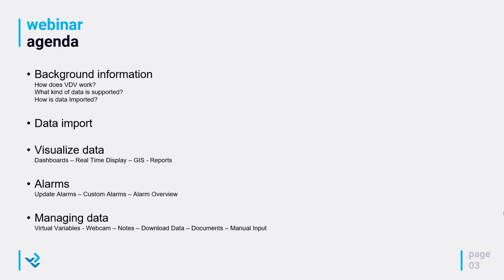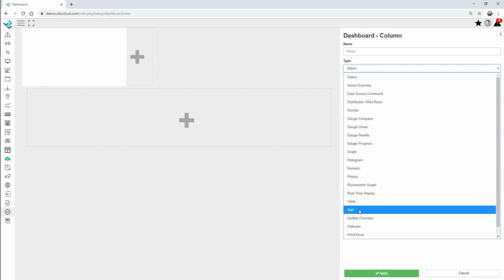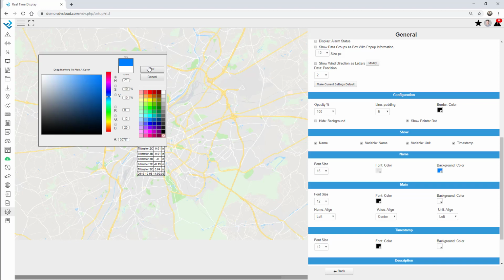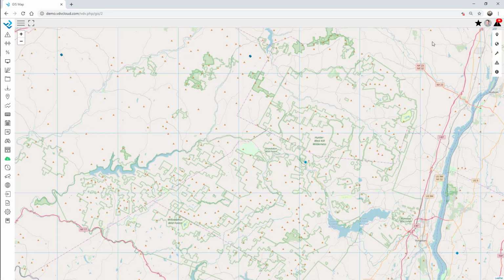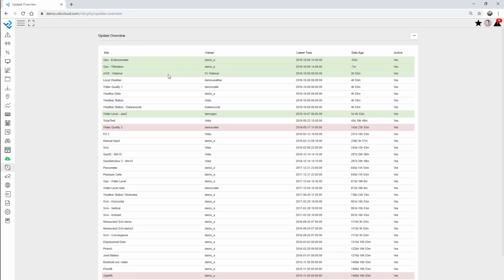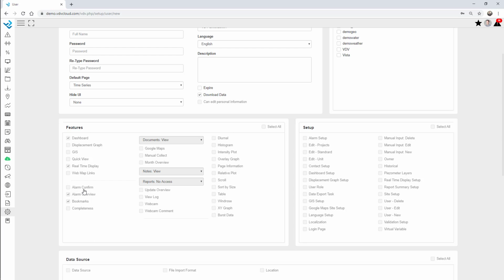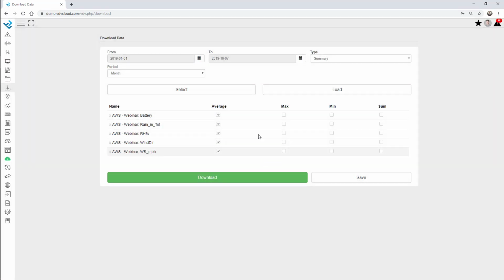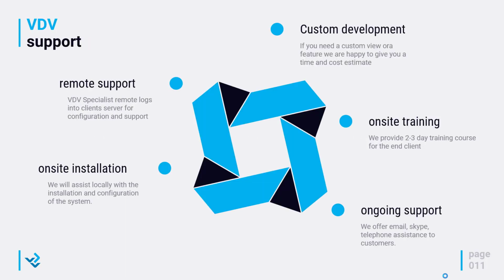VDV Overview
In this session all of the basic features will be covered.

VDV Background: 1:13
Web interface overview:  4:44
Owner: 6:00
Data Import: 7:07
Dashboards: 8:55
Real Time Display: 15:20
GIS: 26:25
Contacts & Groups: 27:45
Alarms: 29:22
Virtual Variable: 37:32
Access Control: 40:45
Reports: 46:00
Webcam: 48:15
Notes: 49:10
Documents: 50:38
Download Data: 52:30
Manual Input: 55:58
Validation: 57:15
Locailization: 59:02
Login Page: 59:49
Store: 1:01:10
Bookmarks: 1:02:30
Service for Customers: 1:03:28